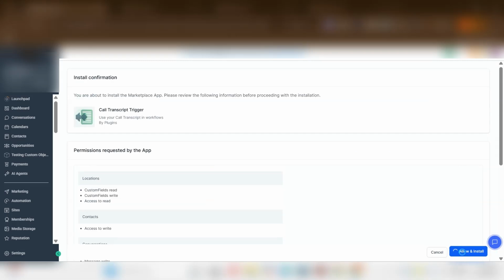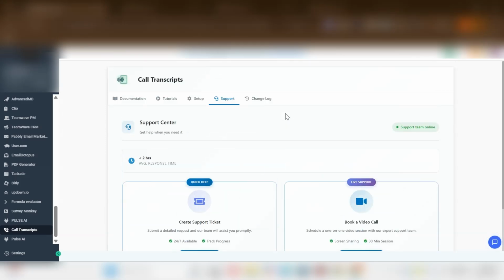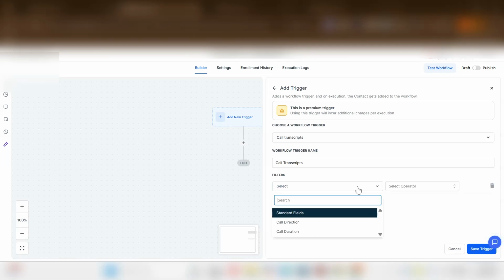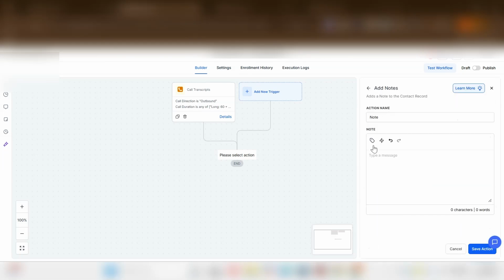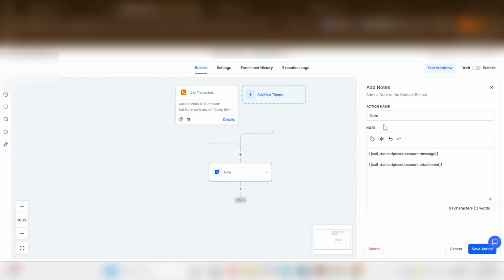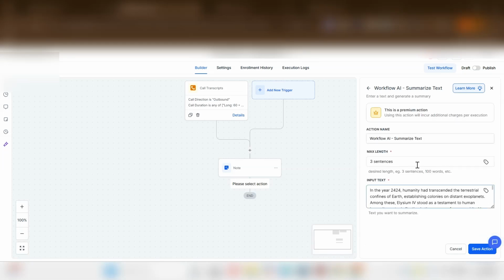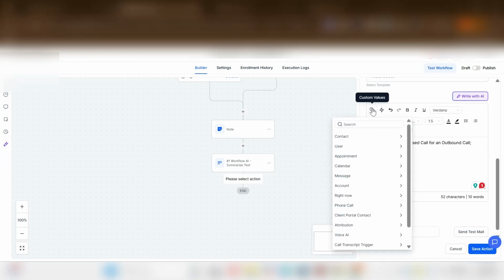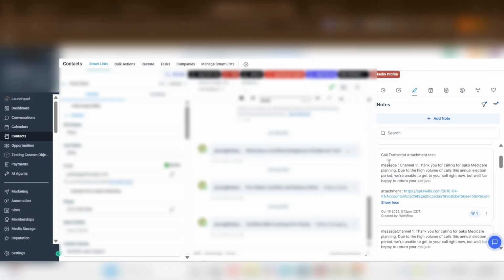How to Install and Use a Call Transcript Trigger App - Step by Step Guide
In this video, you will learn how to install and use a call transcript trigger app. Follow along as we guide you through the entire process: from installation, setting up, to utilizing various features such as documentation, tutorials, and support. You'll also learn how to configure triggers and filters for call direction and duration, and how to integrate AI to summarize call transcripts. Finally, see how to save these summaries and send them via email. Our support team is available 24/7 for any questions you may have.

00:00 Introduction to the Call Transcript Trigger App
00:08 Installing the Call Transcript Trigger App
00:34 Exploring the App Interface
01:27 Setting Up the Call Transcript Trigger
01:53 Configuring Call Filters
02:40 Adding Actions to the Workflow
03:57 Integrating AI for Summarization
05:30 Finalizing and Testing the Workflow
06:11 Conclusion and Support Information